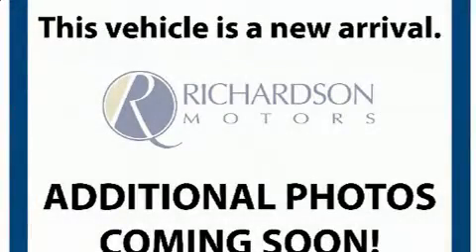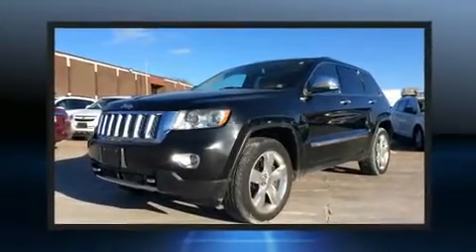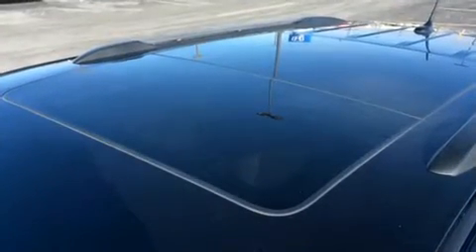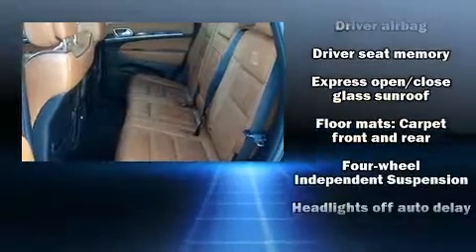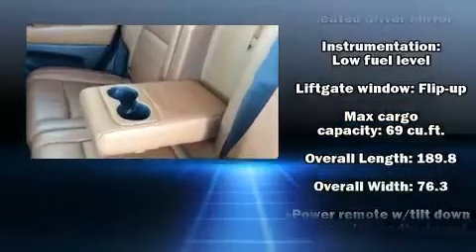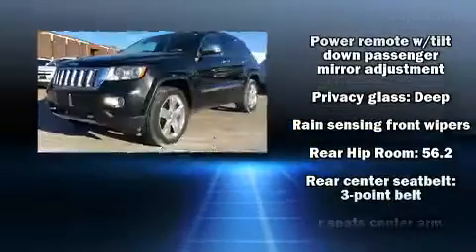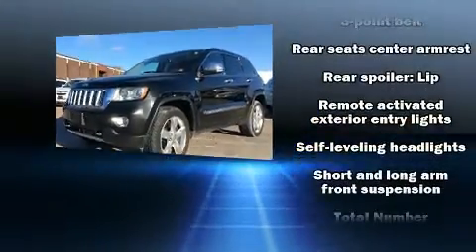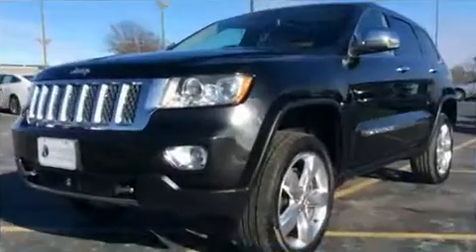2012 Jeep Grand Cherokee Overland 4x4 in Dubuque, IA 52002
Richardson Honda
1475 J.F. Kennedy Rd

Climb inside the 2012 Jeep Grand Cherokee. It features an automatic transmission, 4-wheel drive, and a powerful 8 cylinder engine. Top features include power front seats, front and rear reading lights, voice activated navigation, a built-in garage door transmitter, automatic dimming door mirrors, turn signal indicator mirrors, a trailer hitch, and 1-touch window functionality. Features such as automatic climate control and leather upholstery prove that economical transportation does not need to be sparsely equipped. Rear passengers enjoy the seat heating functionality, keeping them warm during the winter months. With high intensity discharge headlights illuminating your path, you'll always appreciate maximum visibility. For drivers who enjoy the natural environment, a power moon roof allows an infusion of fresh air. Enjoy your favorite music via the stereo system, which includes a CD player with MP3 capability, steering wheel mounted audio controls, A 20 gigabyte hard drive, and 10 speakers, providing excellent sound throughout the cabin. Jeep ensures the safety and security of its passengers with equipment such as: dual front impact airbags, front SIDE impact airbags, traction control, brake assist, anti-whiplash front head restraints, a panic alarm, and 4 wheel disc brakes with ABS. You'll never lose visibility with rain sensing wipers, which activate automatically when the drops start to fall. We pride ourselves in consistently exceeding our customer's expectations. Please don't hesitate to give us a call.